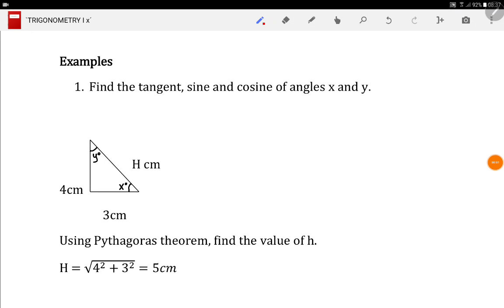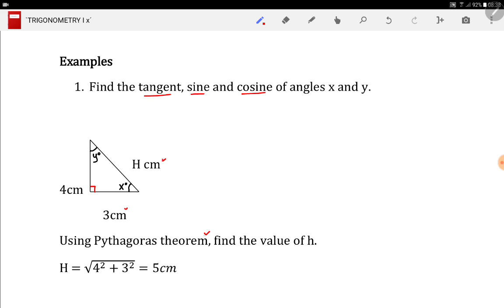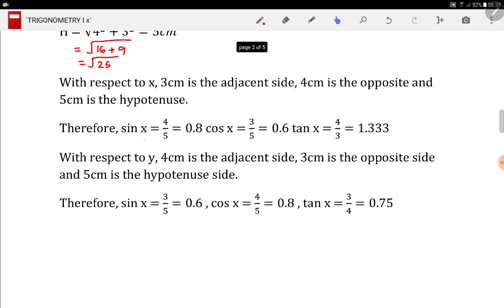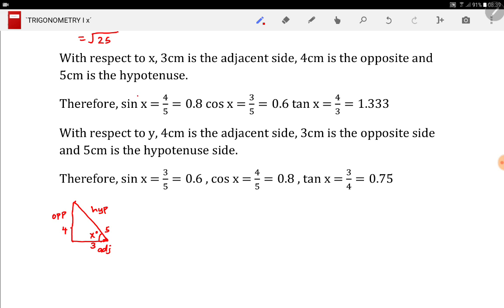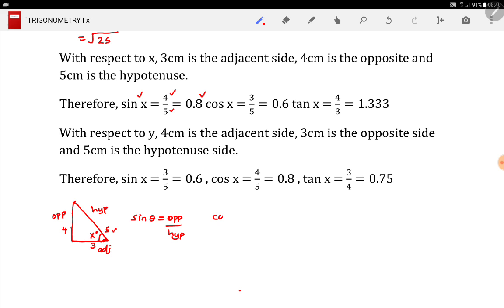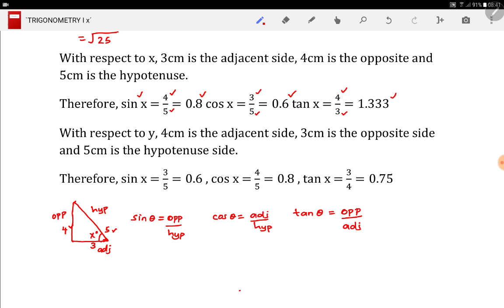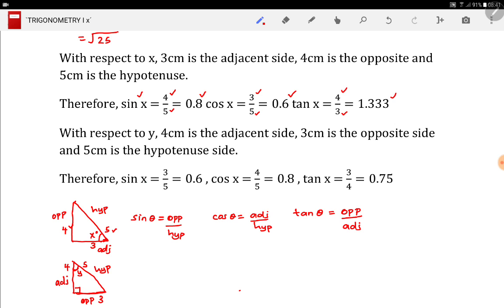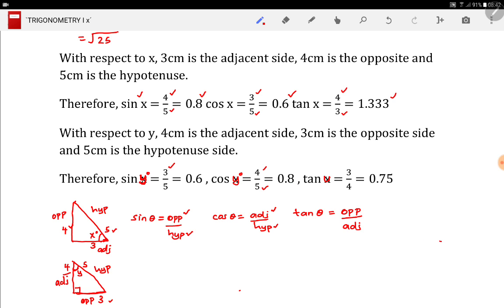KCSE TOPICAL REVISION- MATHS: Trigonometry I -Trigonometric Ratios Example 1